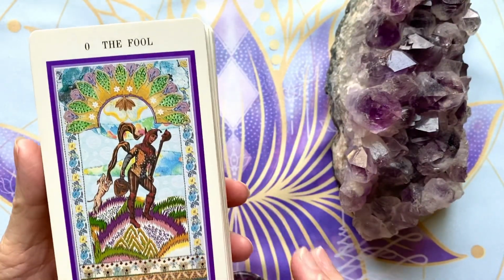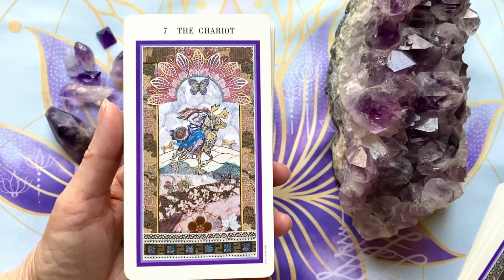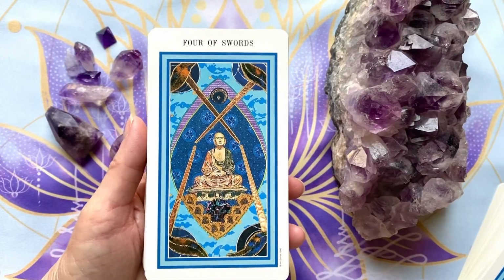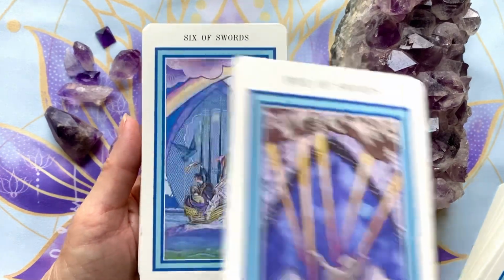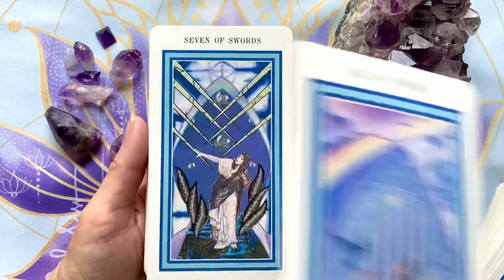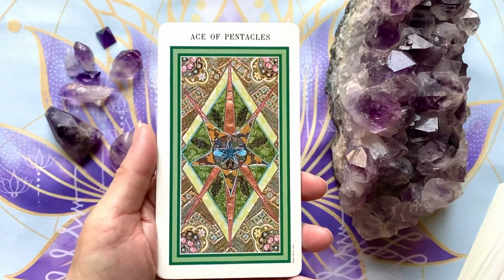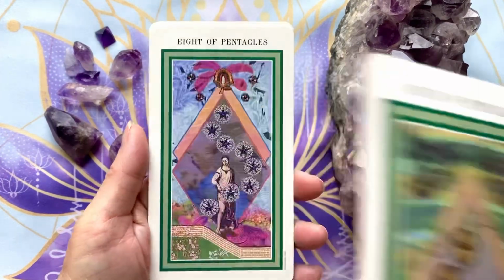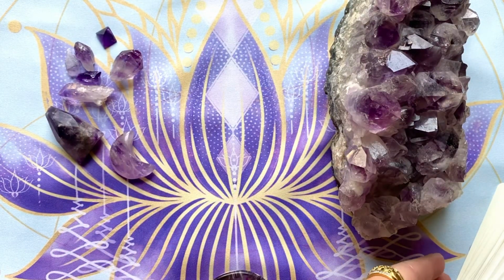"The Enchanted Tarot" - Deck Walkthrough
"The Enchanted Tarot" by Amy Zerner and Monte Farber is a beautiful and unique collage-style journey through the tarot.

About the Deck:
"Since it was first published in 1992, the beautiful Enchanted Tarot deck has become a firm favorite with Tarot readers around the world. This special 30th anniversary edition has been updated and expanded with a new introduction from best-selling author Monte Farber and visionary artist Amy Zerner, as well as a “quick read” for every Tarot card in the book.

The extraordinary collage images created by Amy Zerner as fabric tapestries weave a richly detailed fantasy world that is impossible to resist. The accompanying book by Monte Farber offers you guidance derived from your dream and waking states of mind and your resulting state of enchantment. A novel three-fold approach guides you through the interpretation of each card:The Dream—a gentle fable that reveals the fabric of each card’s allegorical meaning by weaving a tale explaining the action and symbols portrayedThe Awakening—brings the lesson of each story into our conscious mind for evaluation and assimilation so it may be used as a tool for guidance and personal growthThe Enchantment—the link between our waking world and the Land of Our Dreams, including healing rituals, charms, chants, and spells to reinforce our awareness of the magical world and our ability to draw on its powerWhether you want to do an instant tarot reading to help with daily decision-making, or use it for a full forecast of your year, The Enchanted Tarot is a perfect resource. Used regularly, The Enchanted Tarot will give you access to the wisdom of your Higher Self, offer you guidance for every day, and illuminate your life"
- Amazon

For a personal reading with Joni or Ashley , or to see the magic we have on sale, check out our Etsy shop: